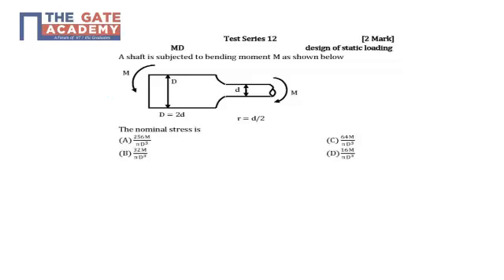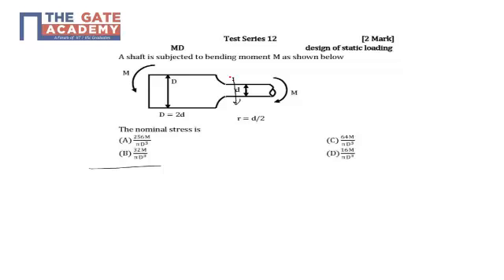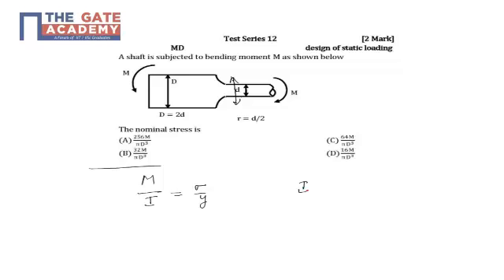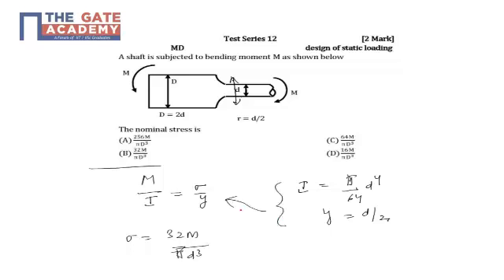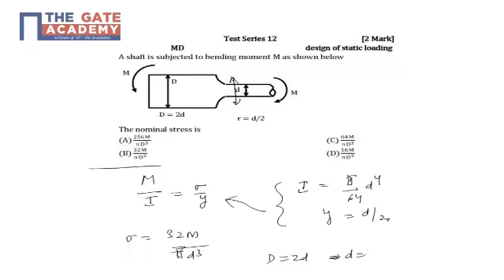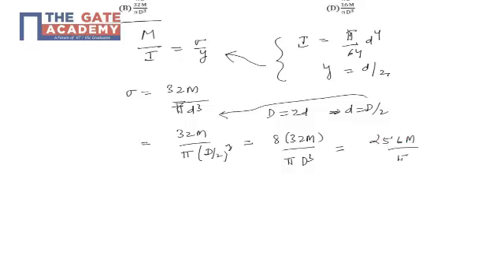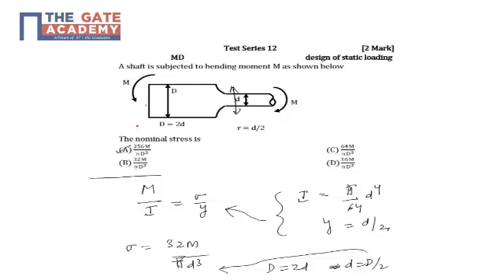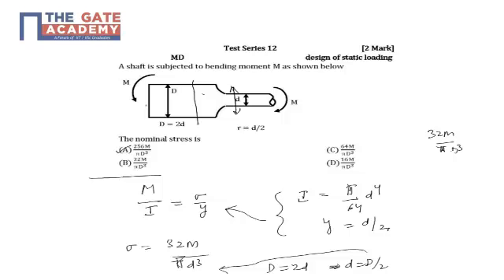GATE 14 AIMTS 12 Q No 30